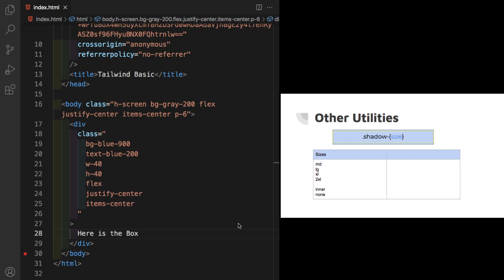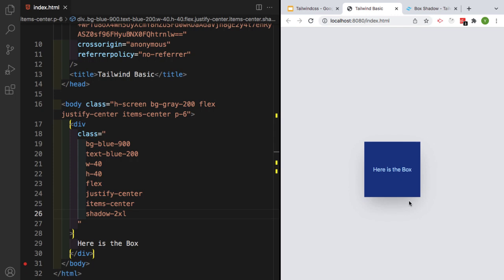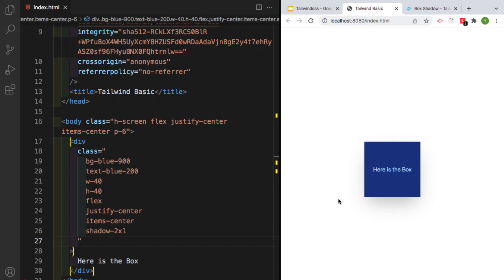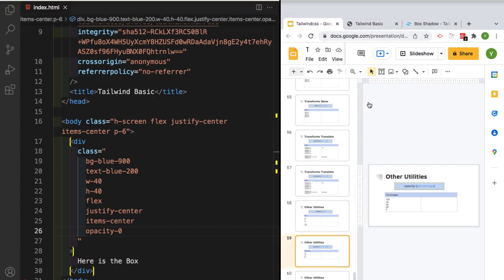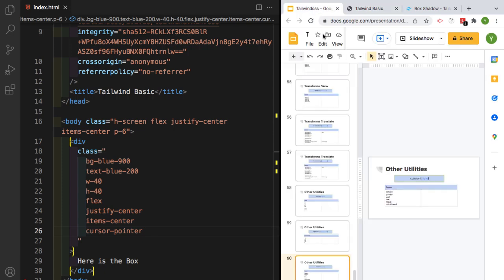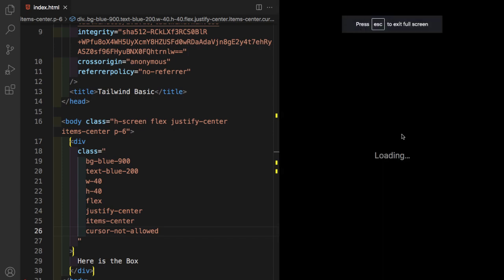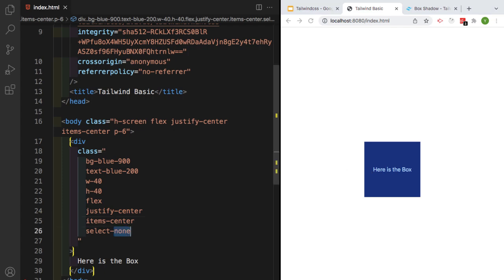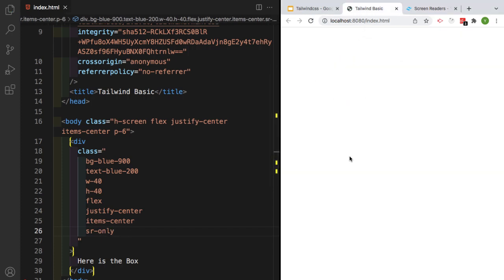Tailwind CSS Tutorial for Beginners | Other Useful Utilities 🔥 | Lecture 12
In this lecture, we'll explore some of the most useful Tailwind CSS Utility Classes that help speed up development and improve your workflow.

Tailwind comes with hundreds of utility classes beyond spacing, typography, borders, and layouts. Understanding these utilities will help you build cleaner, more responsive, and professional-looking websites.

In this video, we will explore:
✅ Opacity Utilities
✅ Overflow Utilities
✅ Cursor Utilities
✅ Visibility Utilities
✅ Z-Index Utilities
✅ Object Fit & Object Position
✅ Screen Reader Utilities
✅ Resize Utilities
✅ Selection Utilities
✅ Miscellaneous Helpful Classes

By the end of this lecture, you'll have a solid understanding of many commonly used utility classes that you'll use in real-world projects.

Learn:
✅ Tailwind CSS
✅ React.js
✅ Next.js
✅ JavaScript
✅ TypeScript
✅ Node.js